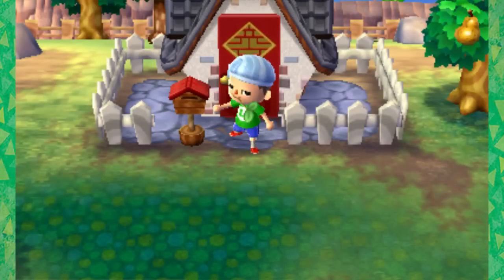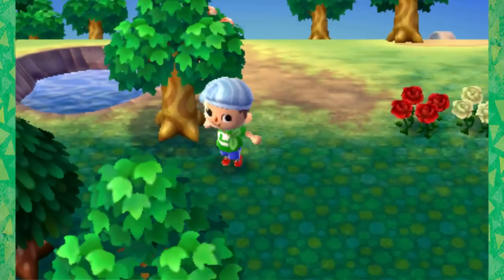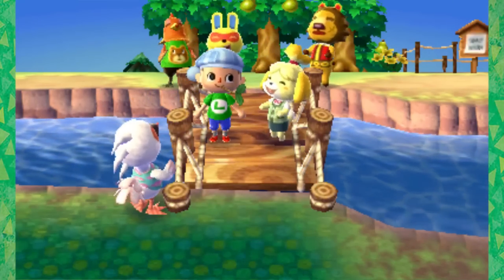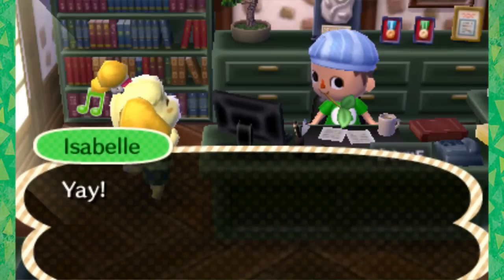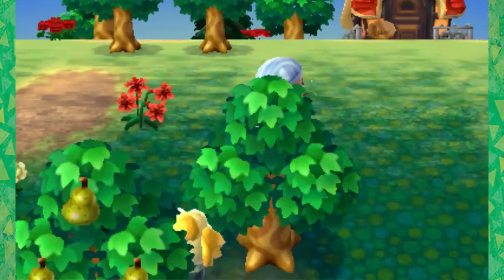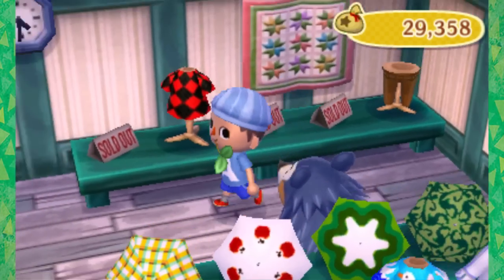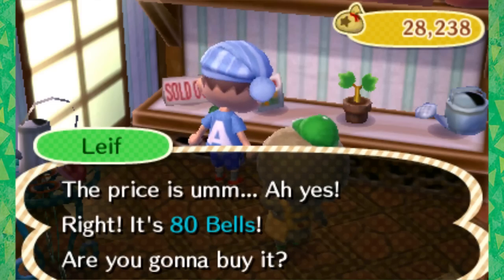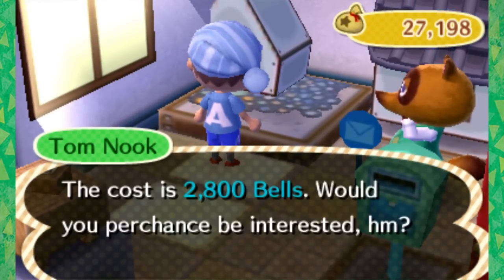Animal Crossing: New Leaf - Camp Town Races (Nintendo 3DS Gameplay Walkthrough Ep.17)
Today we celebrate the completion of one public works project, immediately start on another, & give a puppy a mild heart attack.

After a long wait, it's finally time to play Animal Crossing: New Leaf! Some times it's nice to just take it slow & appreciate the little things in life. And that's what Animal Crossing is all about! Besides getting into tremendous debt... but anyways, I'm going to be playing Animal Crossing: New Leaf for the 3DS, as I just hang out with you guys & chat about whatever comes to mind. Let's take it easy, shall we? Let me know if you want to see more, what topics to talk about, & let me know if you want to have me visit YOUR town!

Hey! I'm Adam (aka Swimming Bird), and I play games every day. I love you guys, and I read every comment!

Episode 17: Camp Town Races

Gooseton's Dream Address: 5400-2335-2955